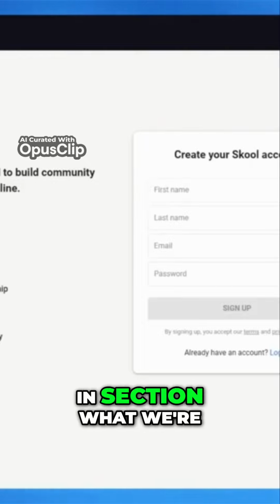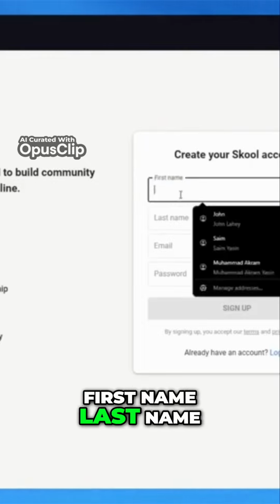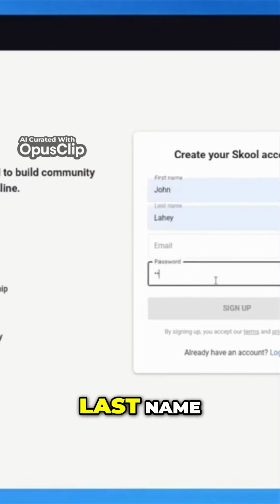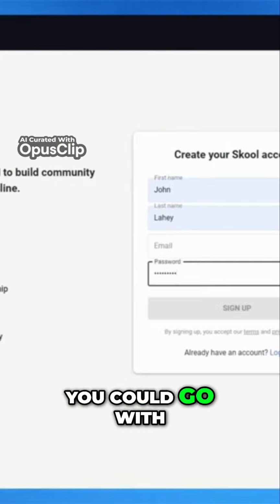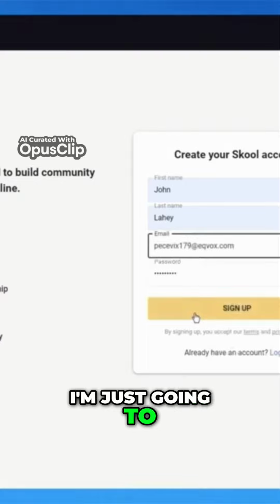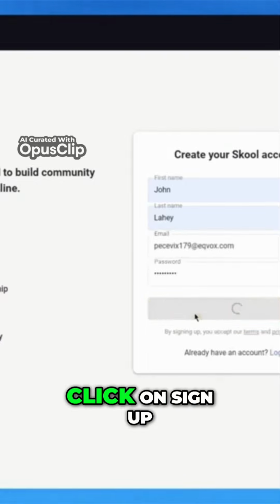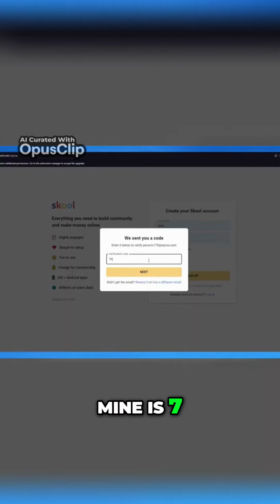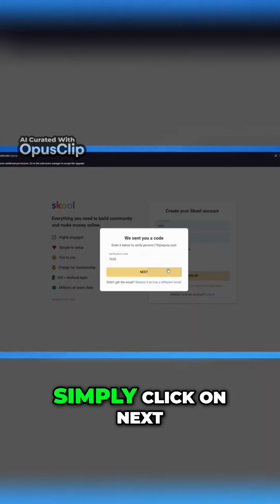How to Use Skool.com for Beginners (Full Tutorial)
Build Your Skool Community in Minutes

📚Elon Musk's Secrets to Success:

📚Maximize Results with GPT-3: